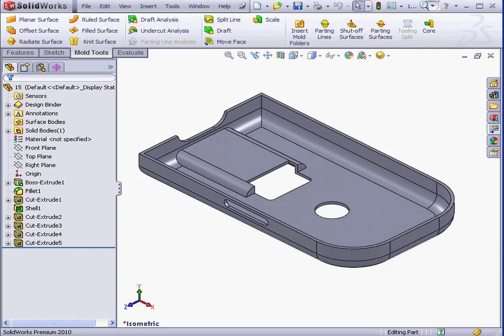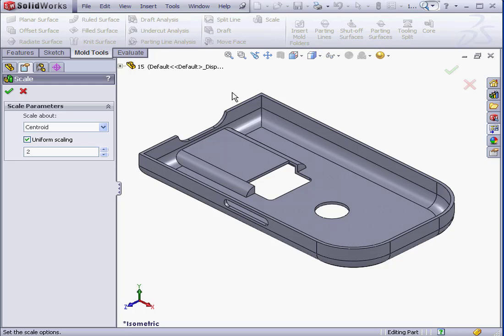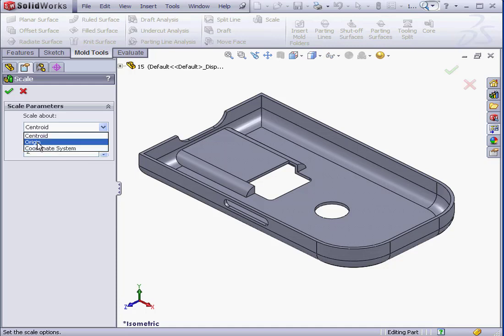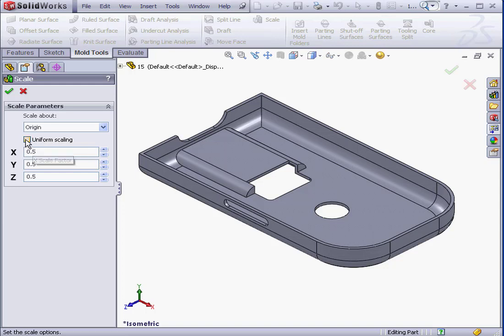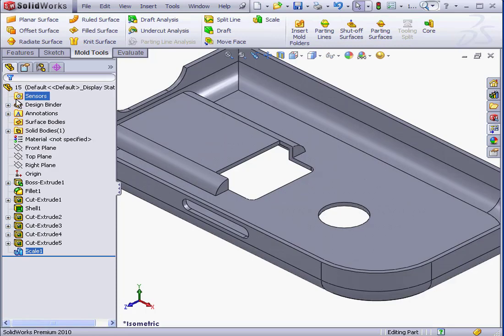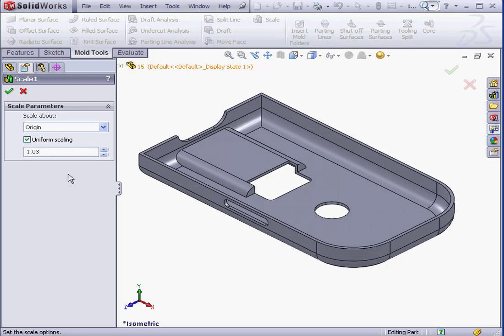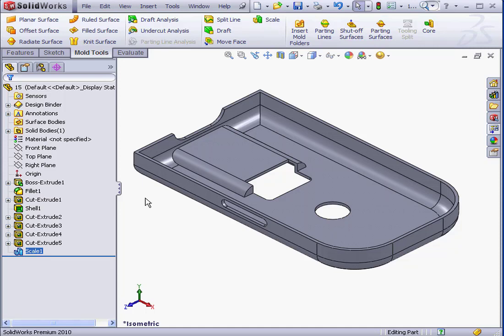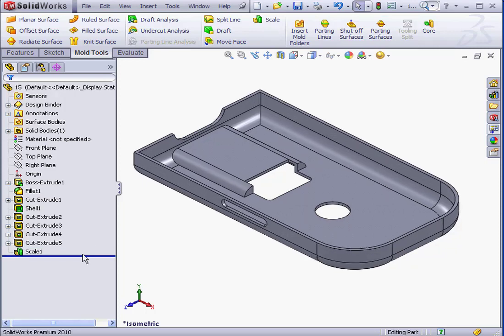02 Scale ( SOLIDWORKS Mold Design Tutorial )